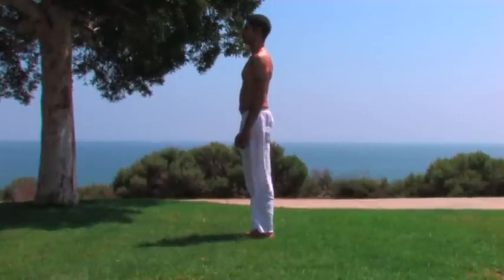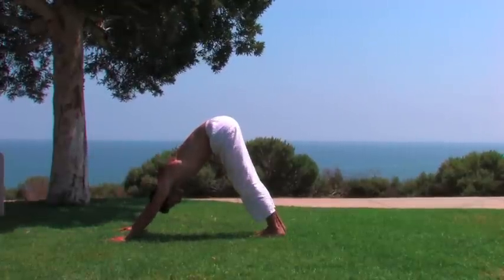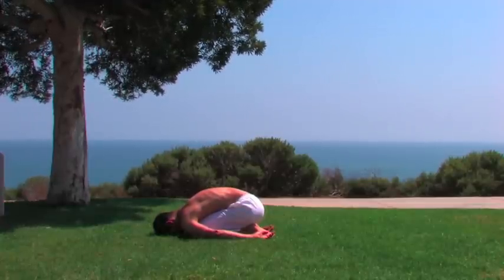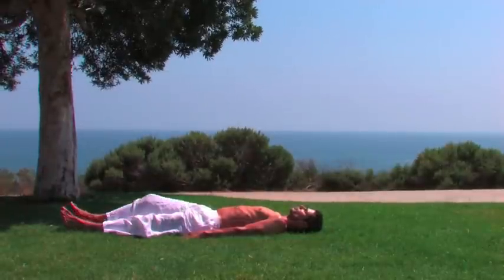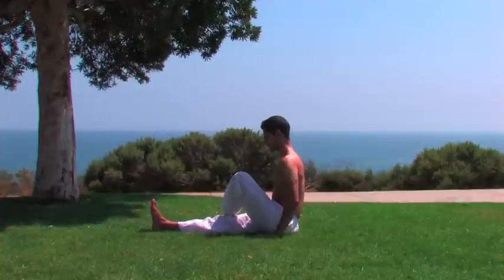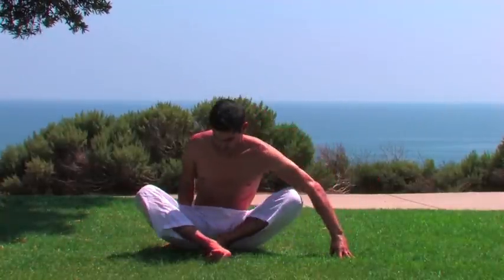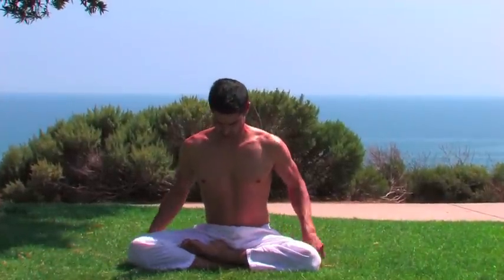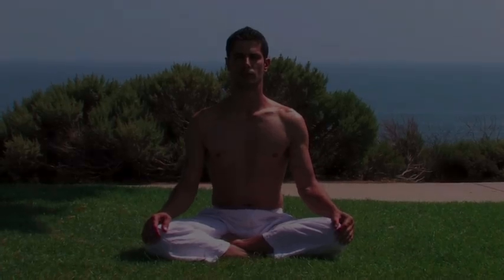12 Posture Sequence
This is the posture sequence outlined on page 103 in THE GURU IN YOU.

Though the following sequence lasts approximately 7 minutes, it is recommended to stay in each posture as long as is necessary to enjoy the benefits. This may take upwards of 20 or 30 minutes as you grow into the postures over time.